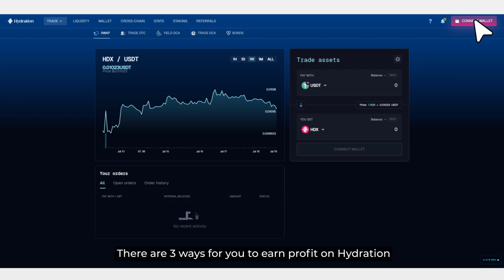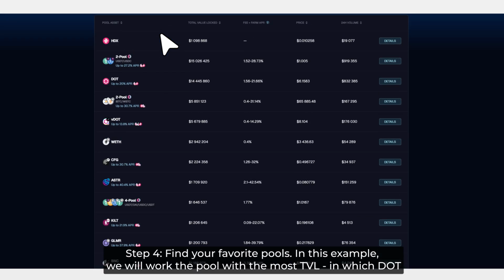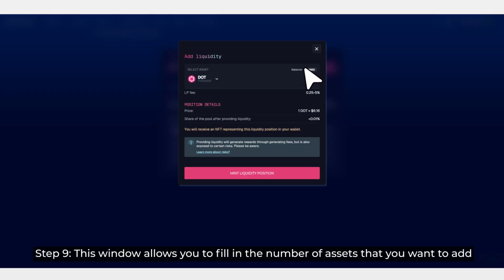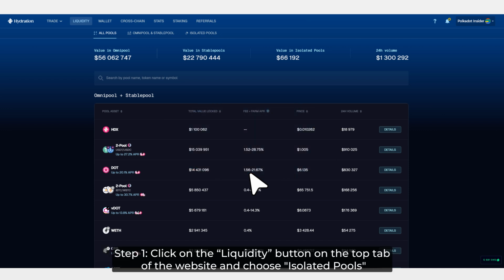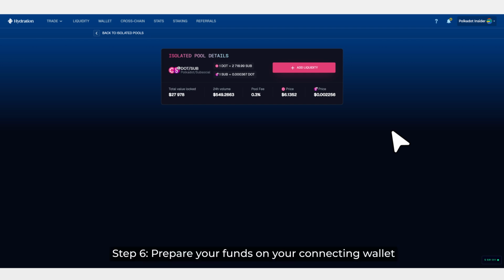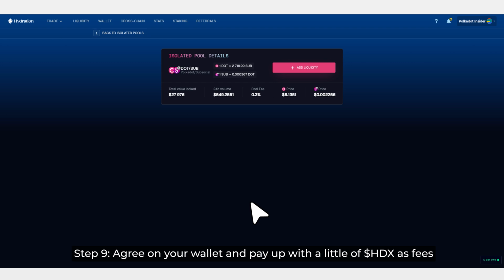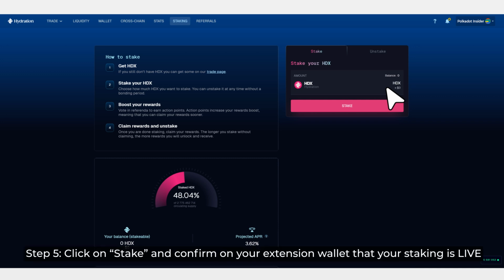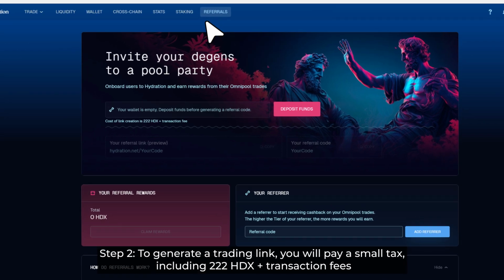Generating A Passive Income On Hydration w/ Your DOT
In today's episode, we will have a detailed tutorial about generating a passive income flow on Hydration via farming, staking, and the referral program on this platform.

Hydration, formerly known as HydraDX, is a decentralized finance hub on Polkadot. It offers several types of DEX pools, including Omnipools, Stable pools, and xyk-pools. Let's discover more ways to earn passive income on Hydration through our educational video below:
Polkadot Insider is a channel that updates news, data analytics, real-time data, and project research to support retail investors’ views when investing in the Polkadot and Kusama ecosystem. Let's get in touch with us:

• Link3: link3.to/polkadotinsider